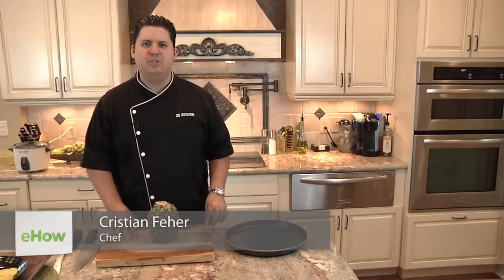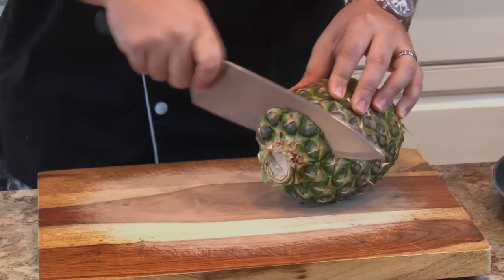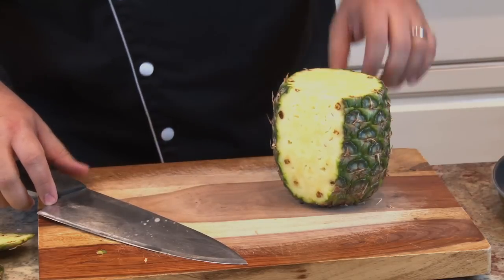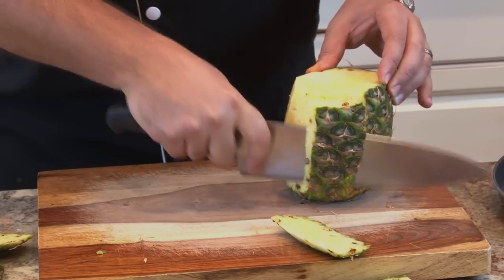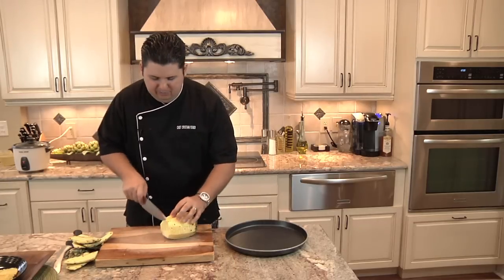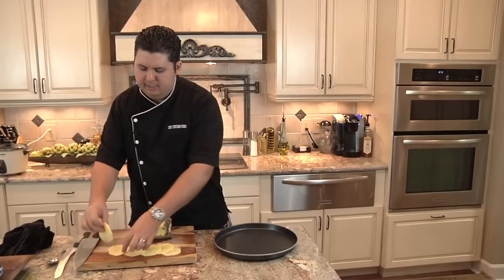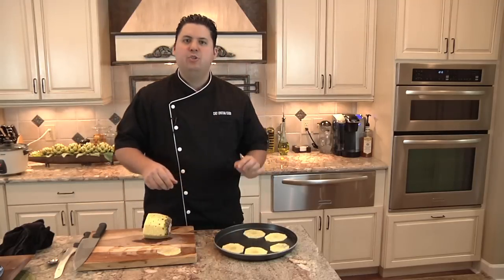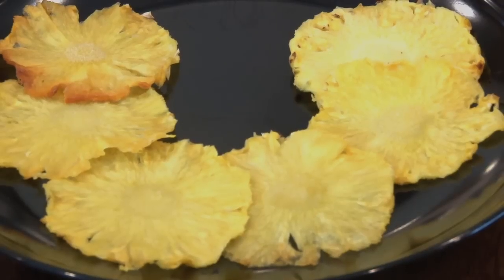Oven-Dried Spicy Pineapple Snacks : Healthy & Easy Recipes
Oven-dried spicy pineapple snacks require you to start by slicing your pineapple down the sides. Make oven-dried spicy pineapple snacks with help from a professional chef in this free video clip.

Bio: Cristian Feher has been a professional chef for more than 10 years. He is also a writer, food stylist and videographer.
Filmmaker: Tiffany Cora

Series Description: Feeding your entire family doesn't have to cost an arm and a leg, and cheap meals don't have to be unhealthy. Get tips on the healthy recipes that you can make whenever you'd like with help from a professional chef in this free video series.